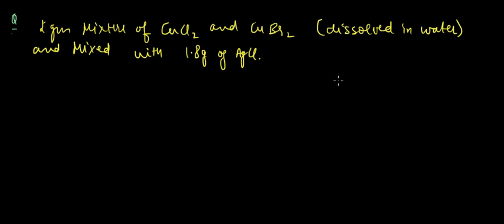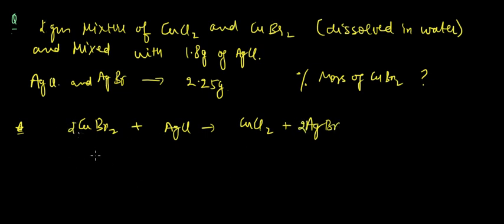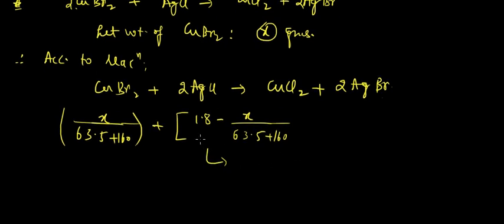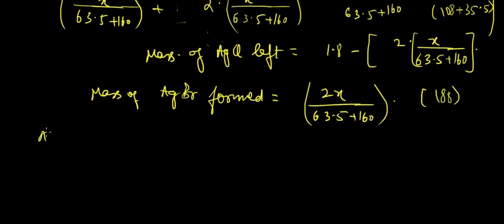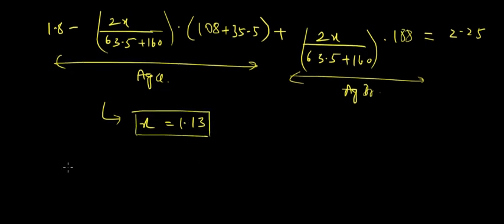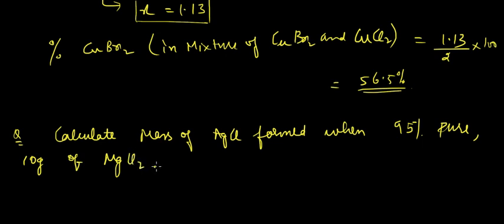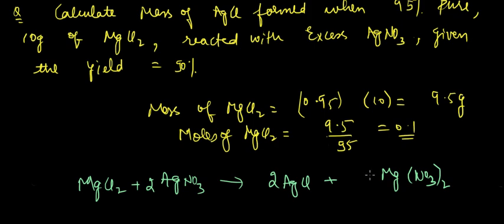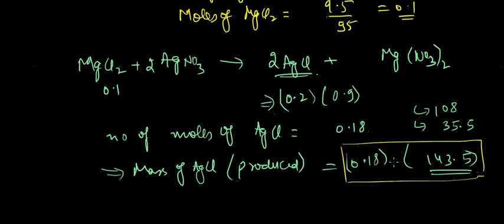22. Heating of Mixtures Examples Part 2